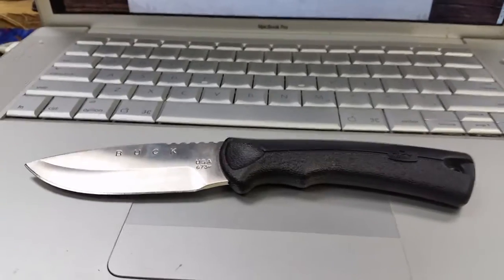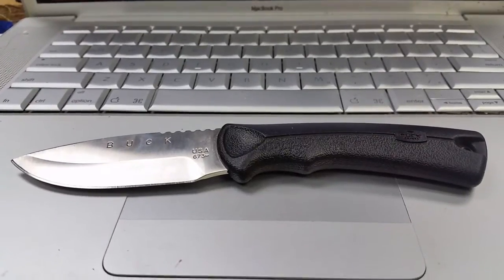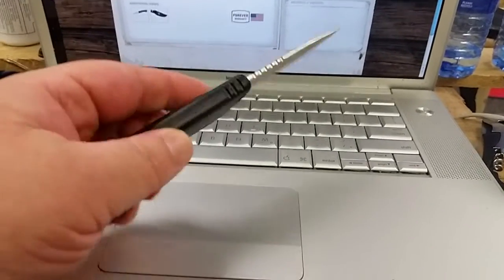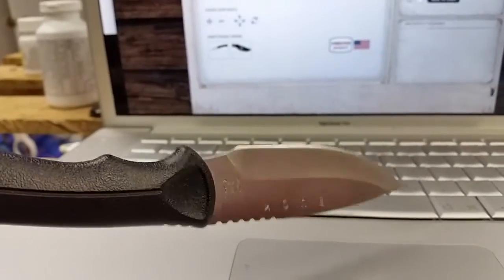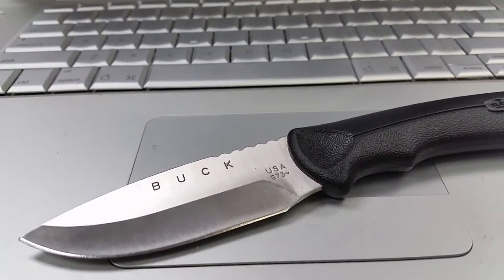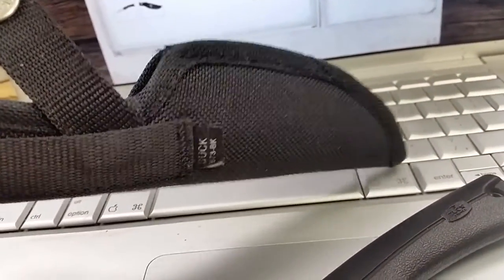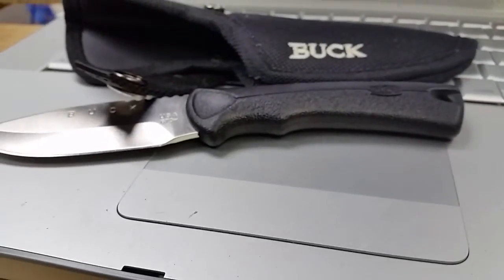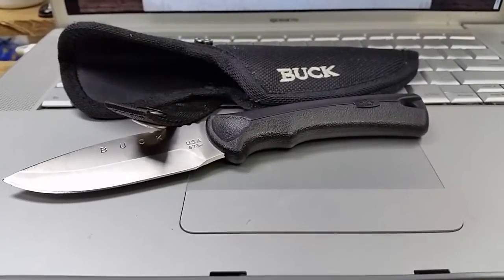Buck 673 is it the perfect knife?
just a quick view of the 673 buck. A cheap good first knife or youth knife, Also good for a tackle box or glove box knife small light and reasonable steel.